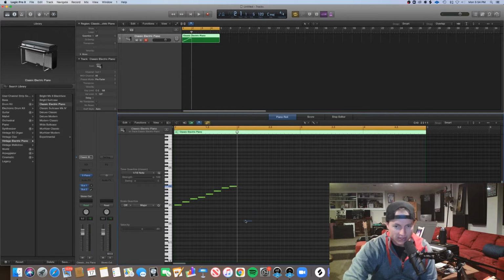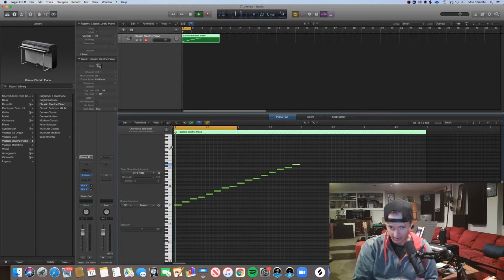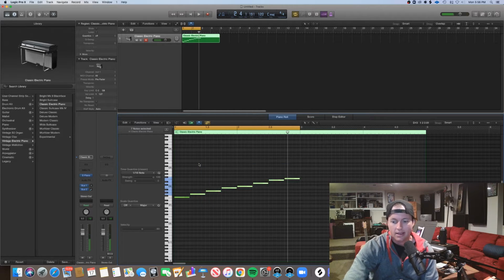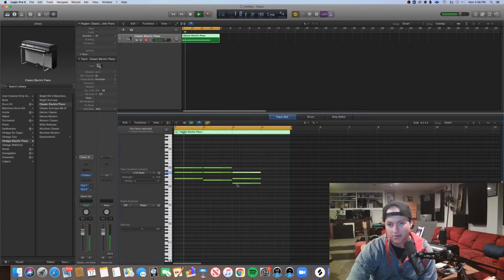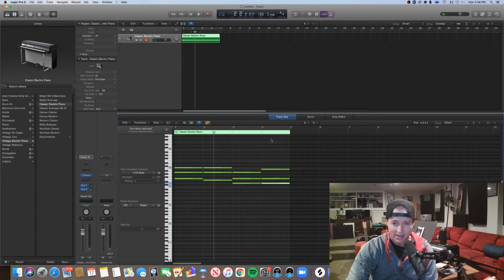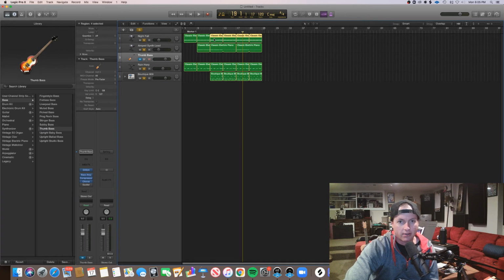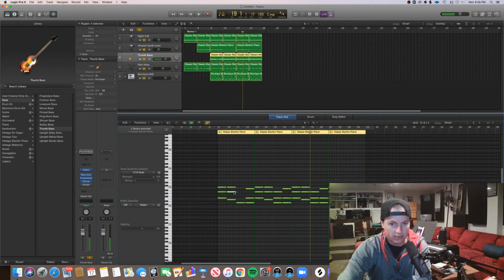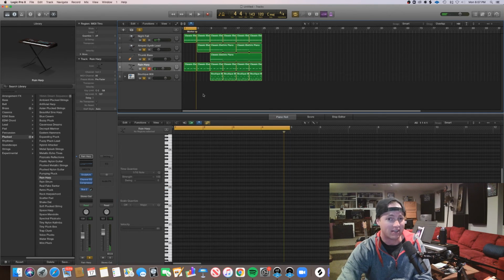Writing a Beat in F Lydian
Hey guys, I decided to switch it up this time and drop a quick video on "Writing a Beat in F Lydian". Make sure you send this to friends and leave a cool comment. Enjoy!

Questions?